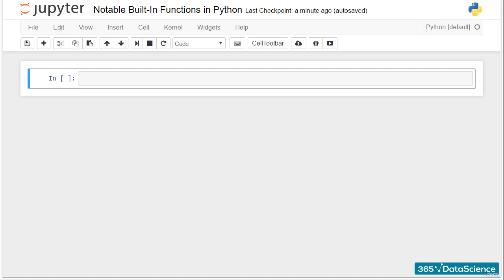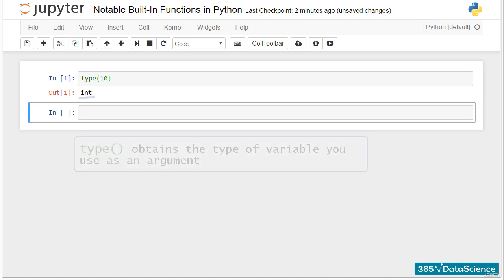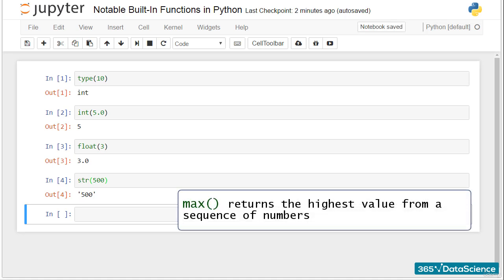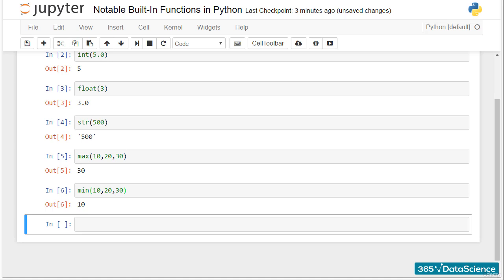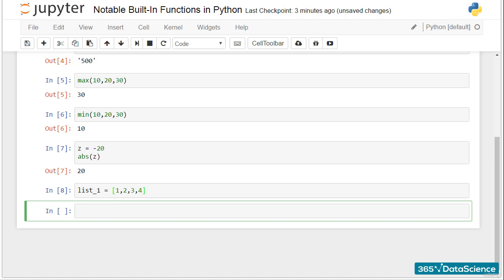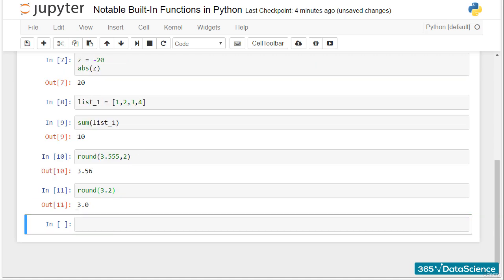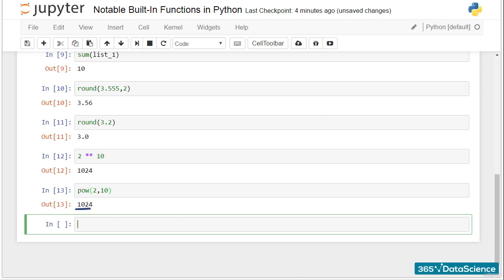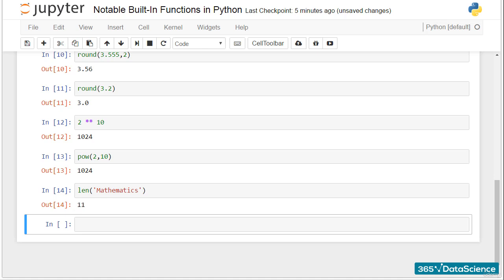Top Built-in Functions in Python | Must-Know Python Functions for Beginners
In this video, you’ll explore some of the most important built-in functions in Python that every beginner should know. These functions help you write efficient code without needing to create everything from scratch.

We’ll cover:

What built-in functions are
Common functions like print(), len(), type(), range()
How to use them in real programs
Tips to improve coding speed and efficiency

This tutorial is perfect for beginners who want to strengthen their Python fundamentals and learn how to use Python’s powerful built-in tools.

Keywords (for SEO):
python built in functions, python functions list, python basics, python for beginners, print len type range python, learn python fast, python tutorial 2026